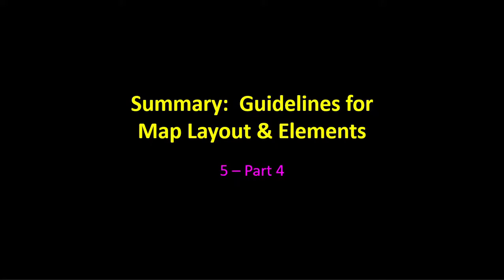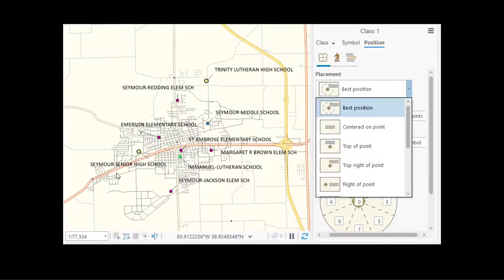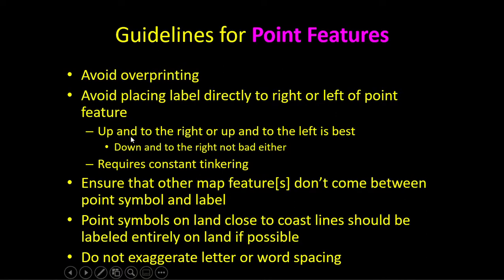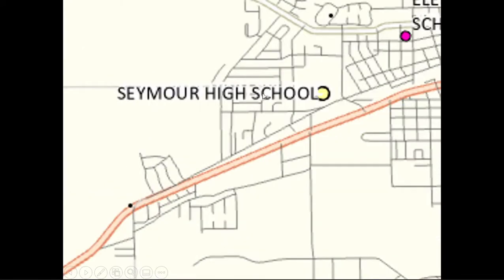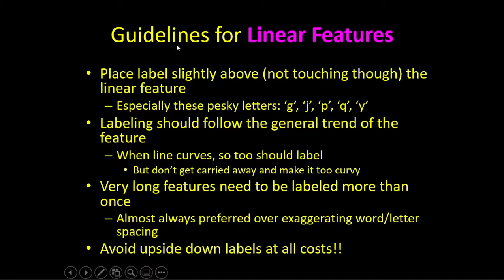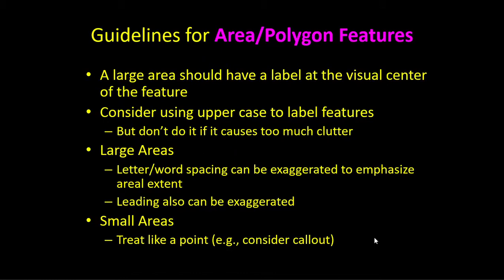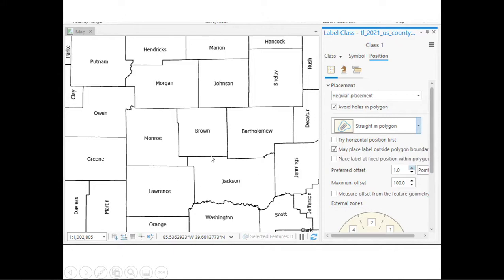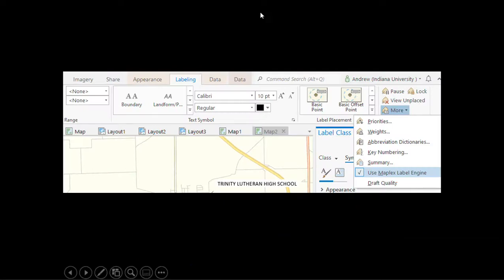Cartography - Online Lecture #5.4